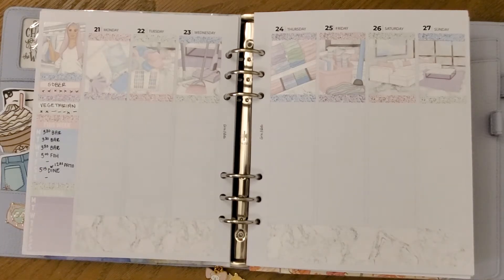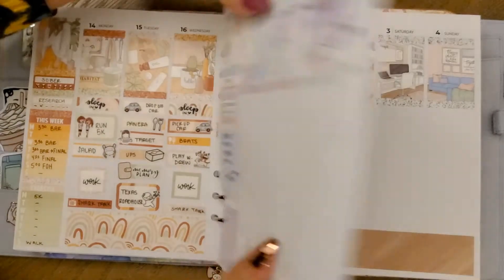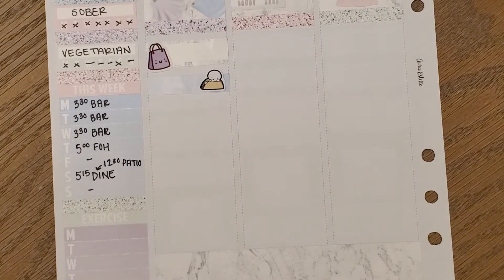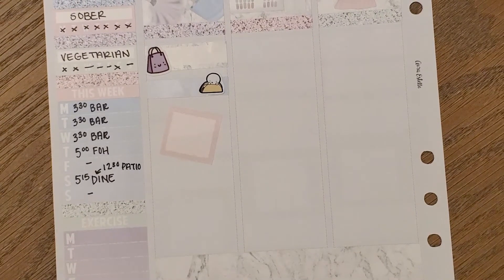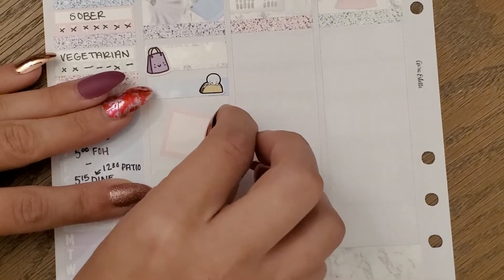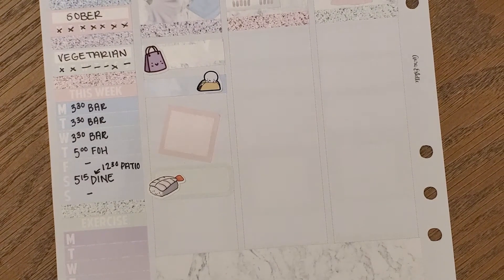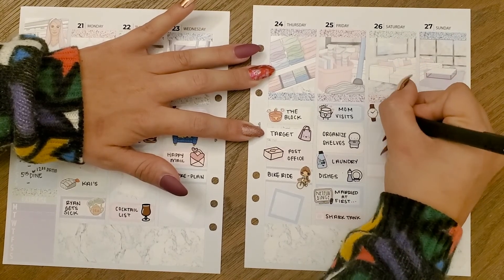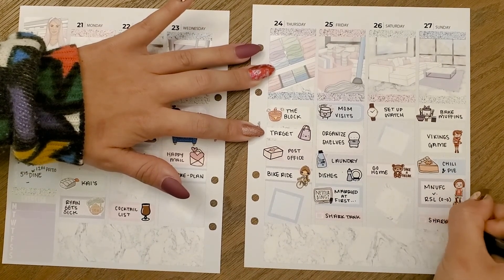Memory Plan With Me - SPC (February Mystery)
Shops Used!!